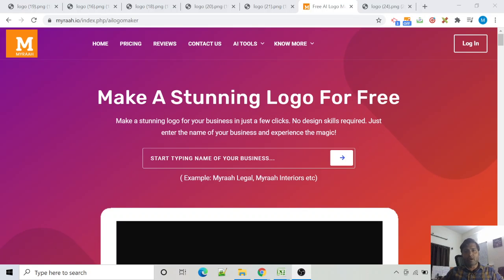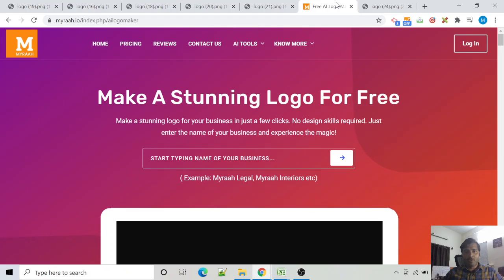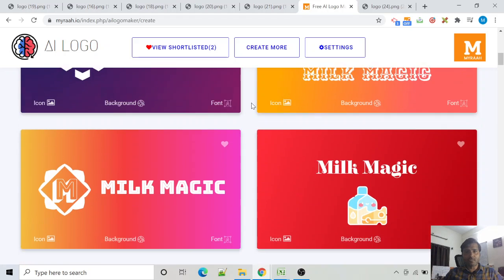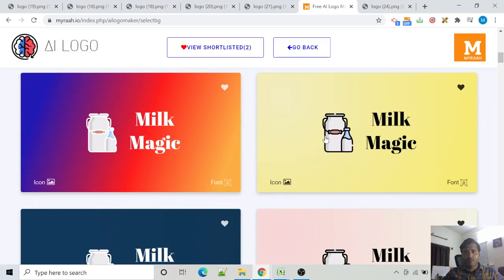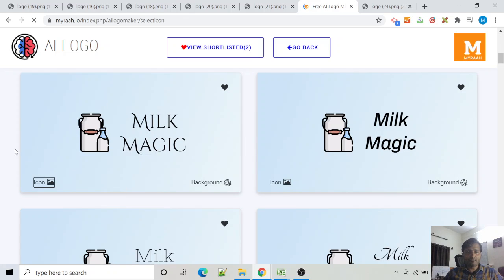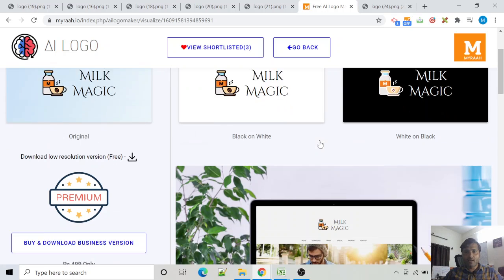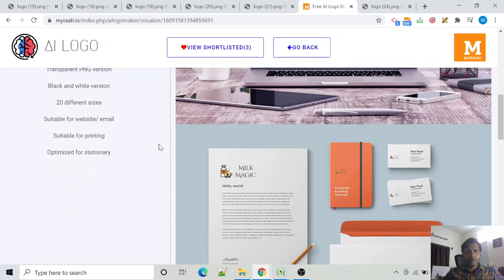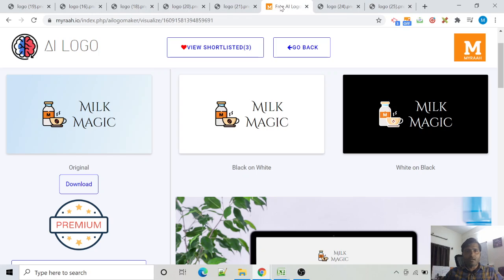Make A Logo In 2 Min - FREE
Video showing how can you make a stunning logo for your start-up / business for free in 2 minutes. Without any design skills.

Myraah AI Logomaker - Your logo defines you. Don't take a chance - create a stunning logo with Myraah AI Logo Maker for Free.  No design skills required. Just enter the name of your business and experience the magic.